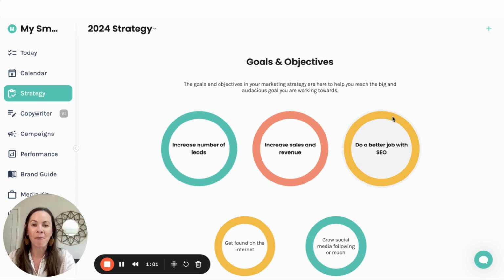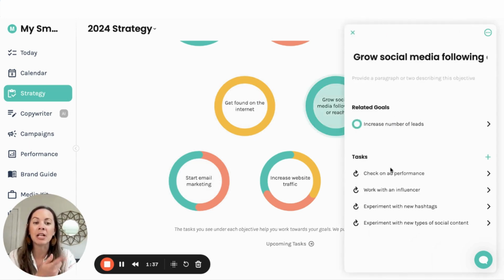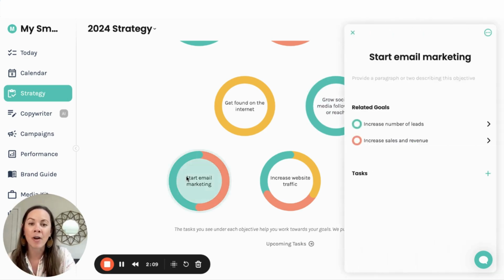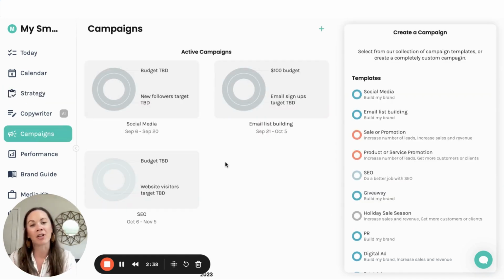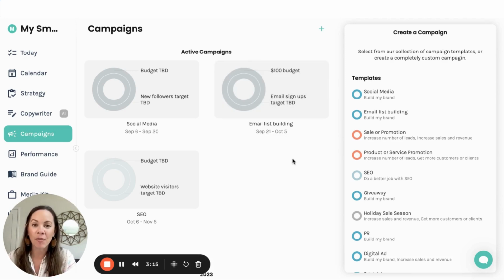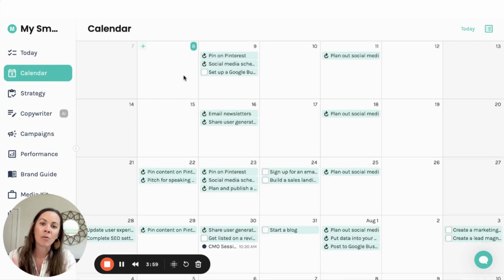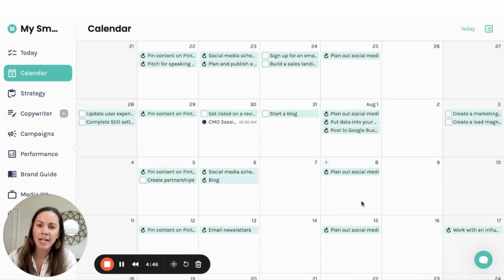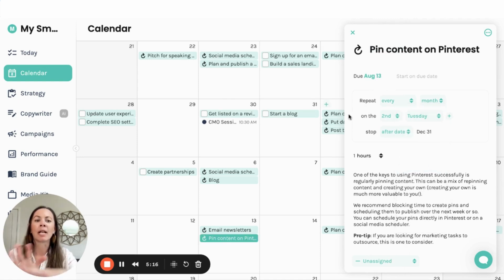How to clean up your calendar in Enji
Whether your trial ended and you asked for more time or it's been while since you've logged in (cuz you know, life has a way of life-ing), there is a chance your to-do list in Enji feels like a lot. But instead of doing an about face, there is an easy way to clean up your calendar and get it back to a manageable spot. And in this video our Founder, Tayler, walks you through her recommendations to dive back into your marketing with Enji!

📱Connect with Enji on Instagram @enji_co